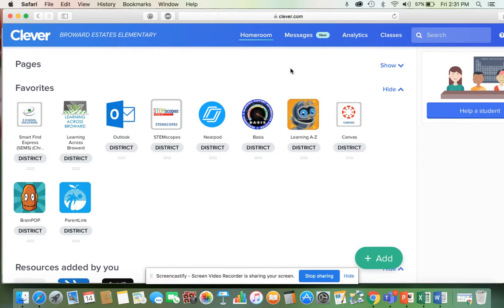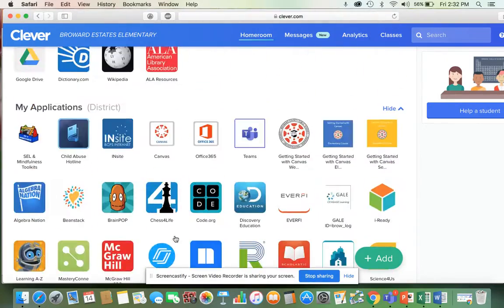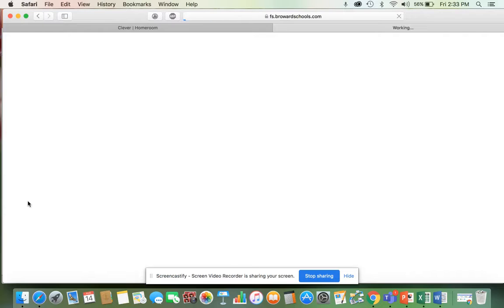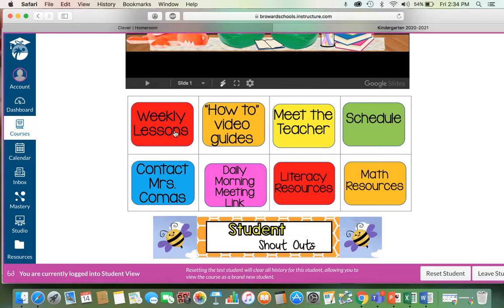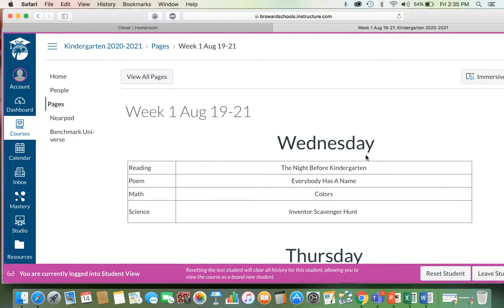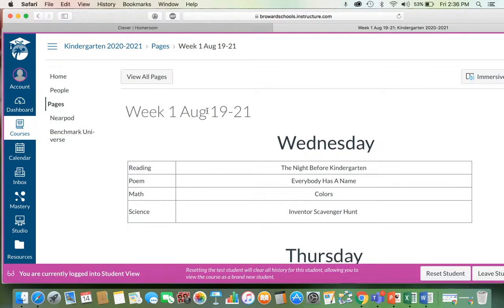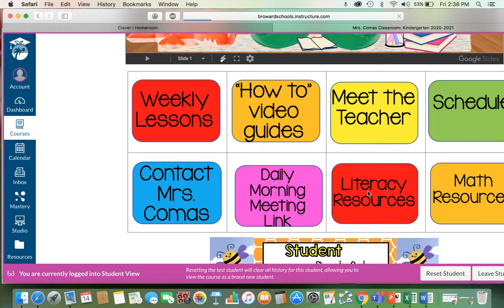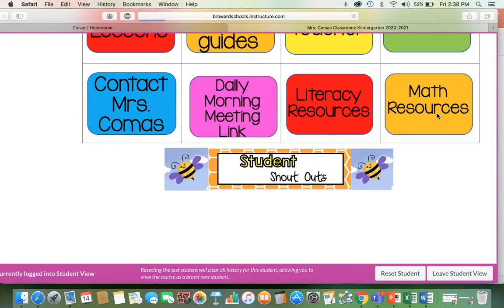Classroom Tour.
How to guide for Kindergarten students and families.
-How to favorite an app in Clever.
-How to find buttons in our canvas course.
-How to find weekly lessons.